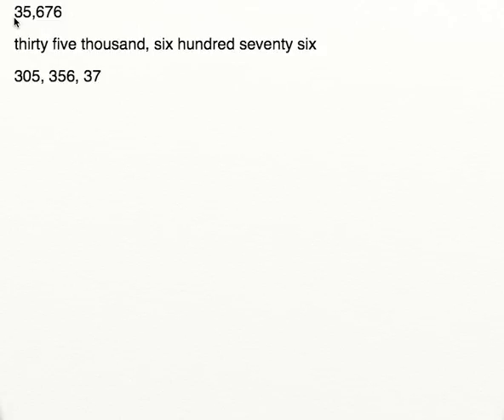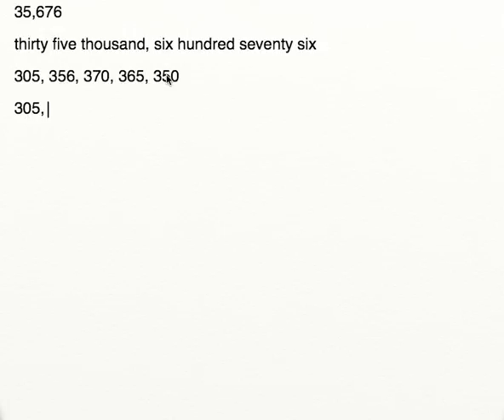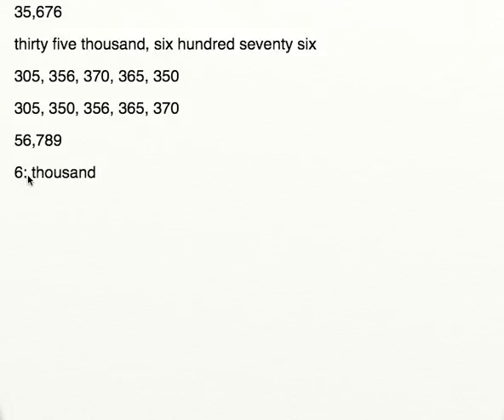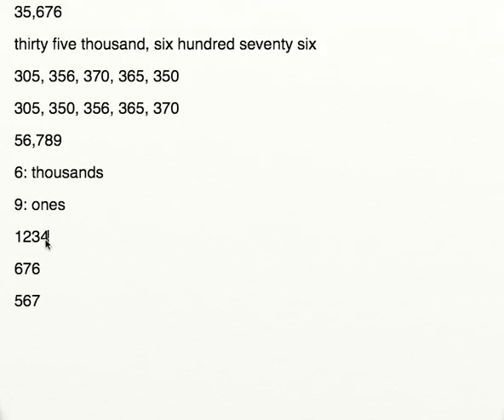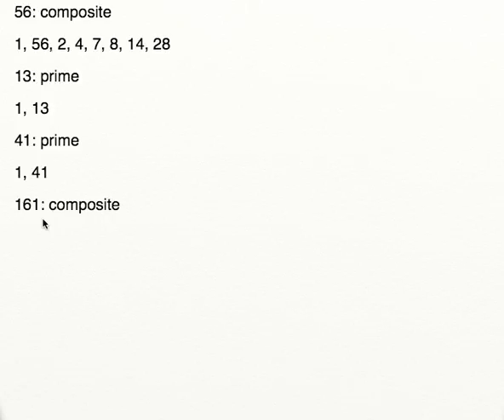Whole Numbers and Arithmetic Part 1